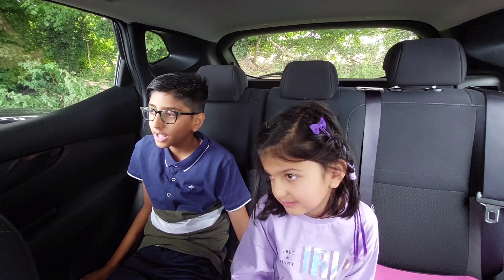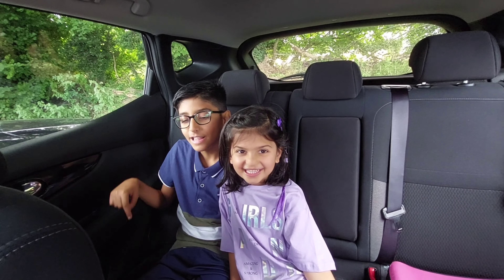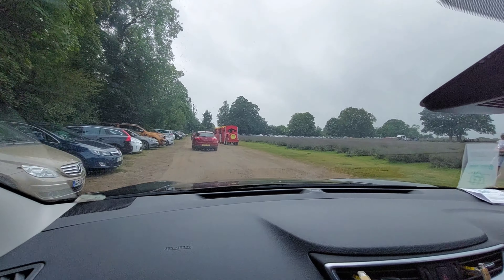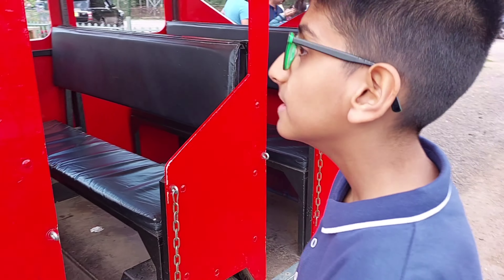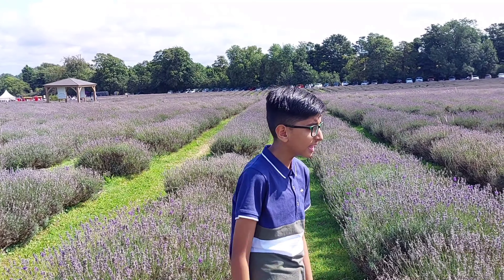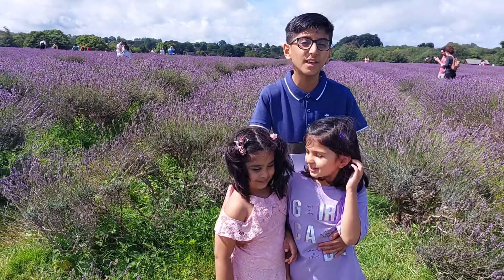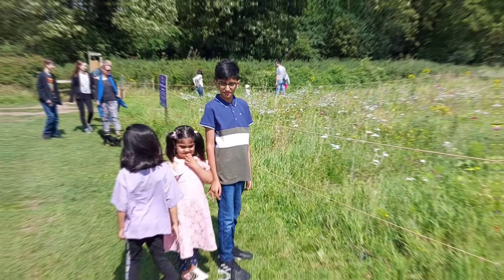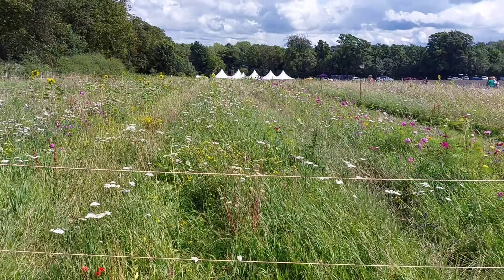A Trip to Mayfield Lavender Fields Farm 🚜 in Summer 2021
Mayfield Lavender Farm Fields
1 Carshalton Road
Banstead
SM7 3JA